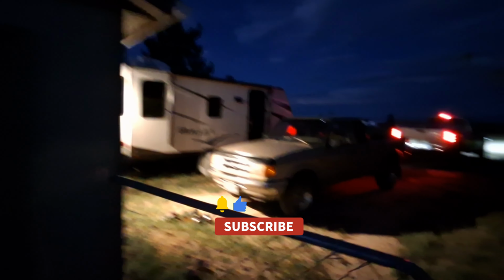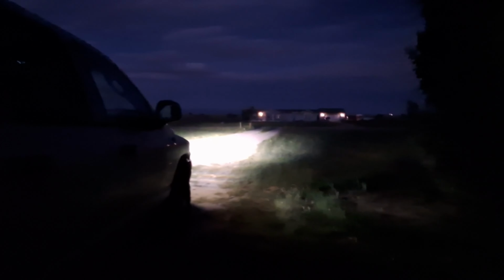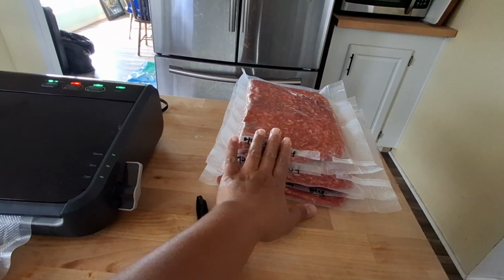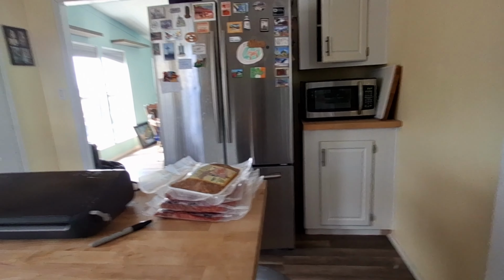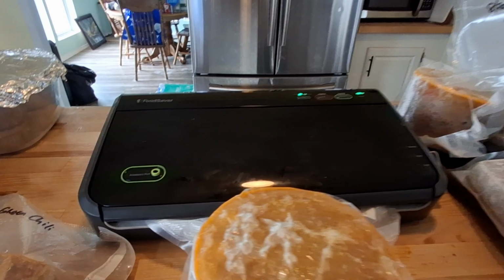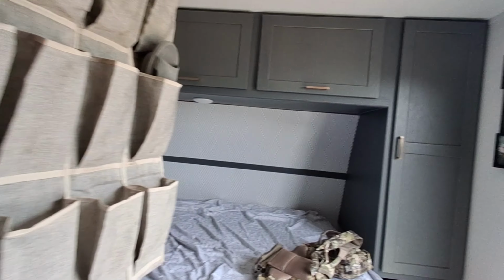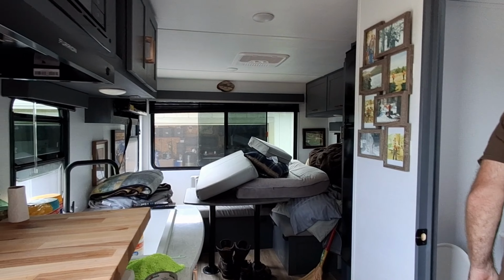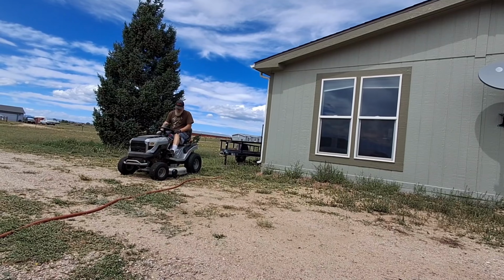A lot of work on the last day before our vacation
Filipino and American couple living part time in the Philippines and United states. Join us in our day to day adventures both in 🇵🇭 and 🇺🇸